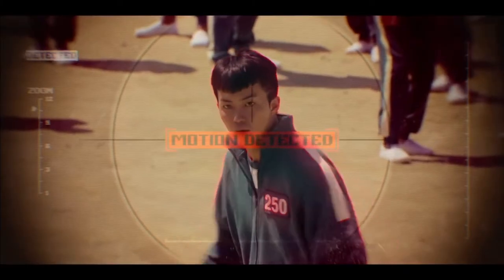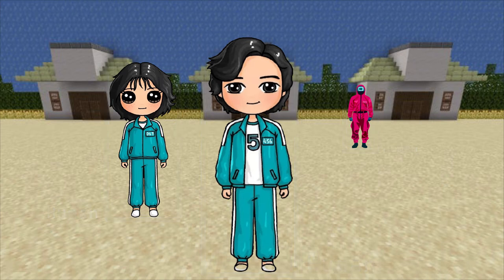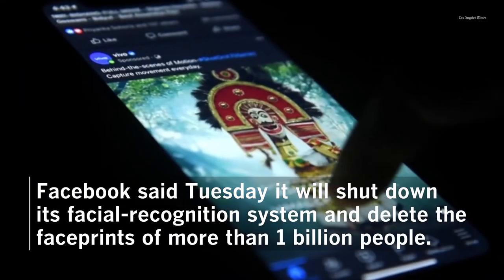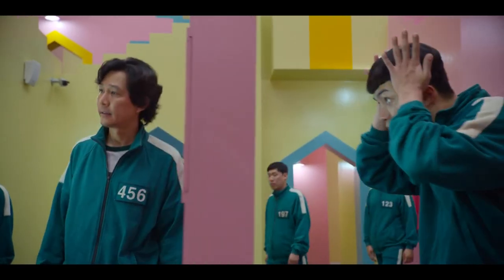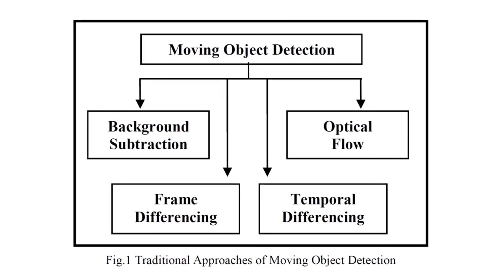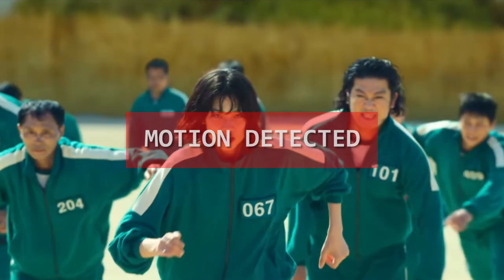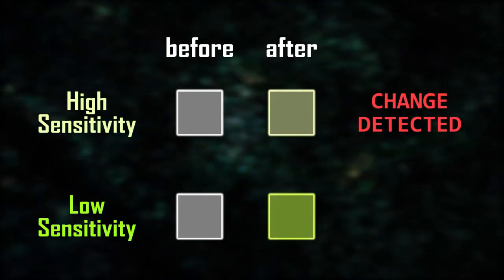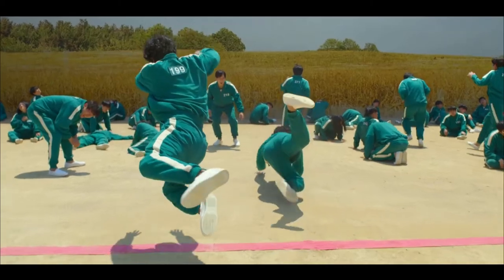Squid Game Science: Motion Detection in Real Life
In the first episode of Squid Game, players played Red Light Green Light, where anyone caught moving by the giant doll was shot dead on the spot. However, how could the giant doll technically function?

Motion detection in real life is commonly based on infrared radiation. With two cameras built in the doll’s eyes, we can tell the game designer was detecting motion using visible light. While cameras as hardware may seem to be the most important, it is actually the computer software that is technically demanding.

In this video, we will learn the basic steps of motion detection using visible light. Watched too much Squid Game TikTok? It is time for some Squid Game science.

0:00 Introduction
0:14 Types of Motion Detection
0:43 Step 1- Object Detection
1:23 Step 2 - Face Recognition
1:59 Step 3- Motion Detection
2:30 Factors affecting Motion Detection
3:14 Challenge to Motion Tracking